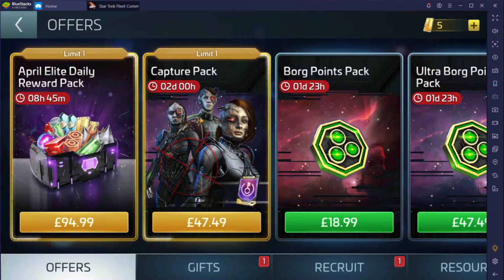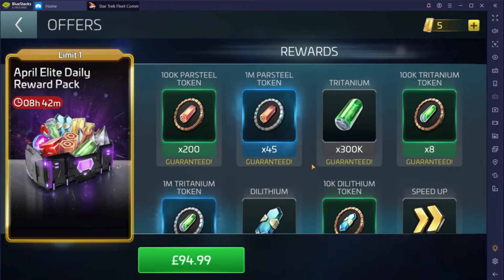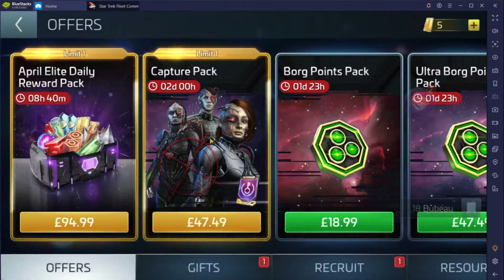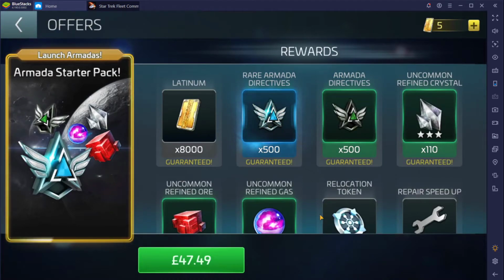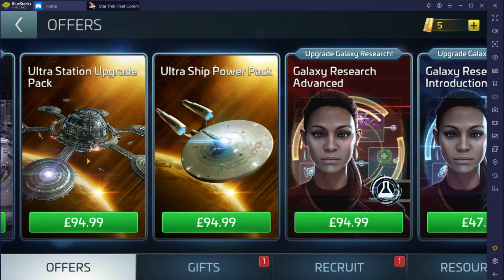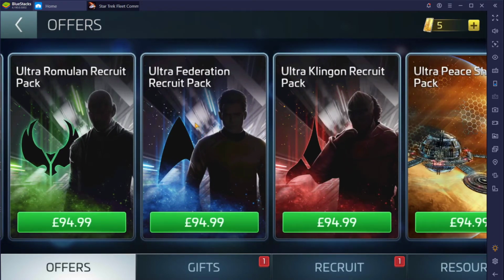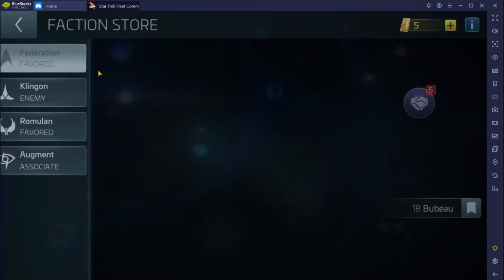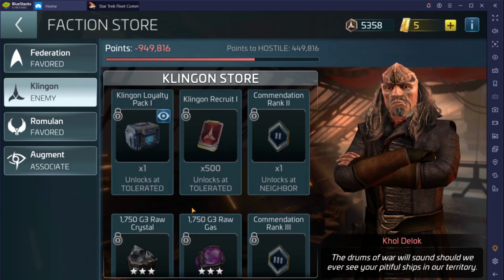Star Trek Fleet Command Ep. 3 | upgrade packs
Star Trek Fleet Command, very good phone game and pvp/pve, this video show what packs to buy and avoid for the game. Due to there being so many i though i'de help you out and give my 2 pence on it.

Leave them in the comments and we will do our best!